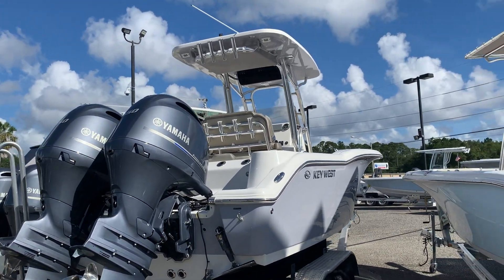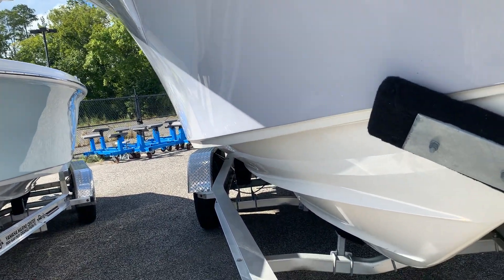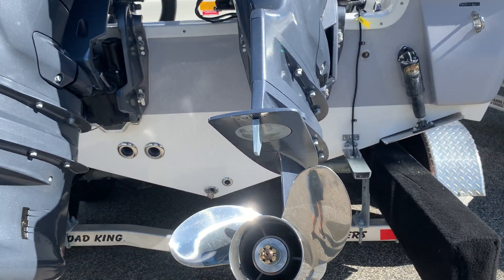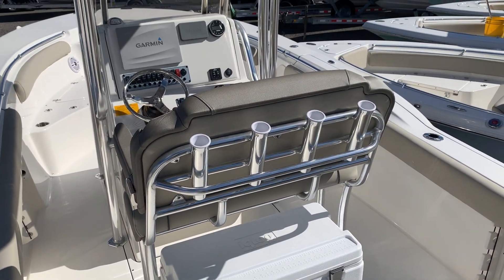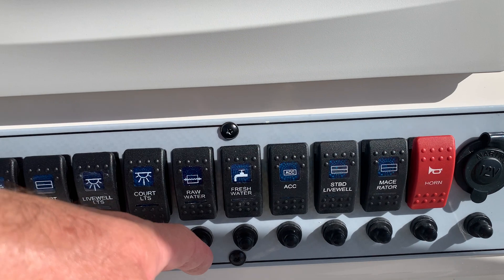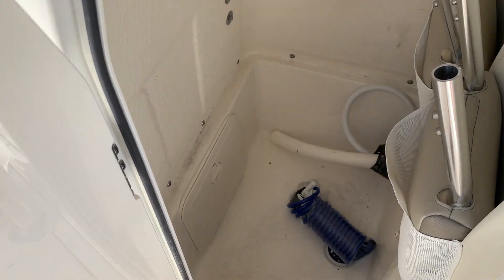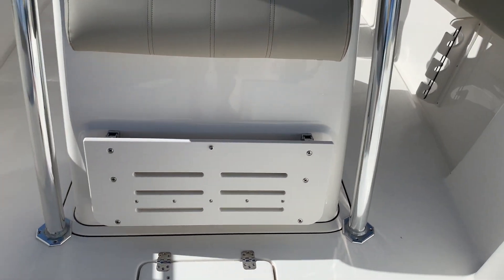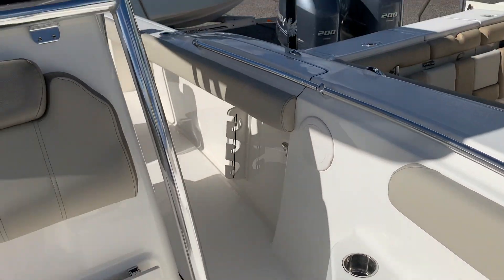2021 Key West 244cc Center Console Offshore Fishing Boat for Sale Jacksonville Florida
2021 Key West 244cc Center Console Offshore Fishing Boat for Sale Jacksonville Florida

1.  Our boat shopping ‘Comfort Commitment’ ensures a low pressure, educational environment with experts you can trust… so you make the right decision for your lifestyle.
2.  Our exceptional on-water delivery assures you will have complete confidence in the operation of your boat, day one and beyond
3.  We serve quality-oriented boater with our premium brands and expert staff to provide the exceptional customer experience they deserve
4.  Our clients appreciate our transparent “No-Hassle” pricing designed to streamline the purchase experience
5.  With our knowledge and expertise, we make it easy to equip your new boat with the latest electronics and boating and fishing gear to maximize your enjoyment